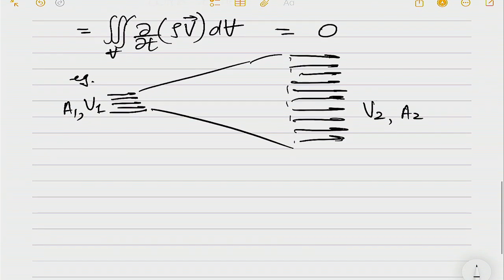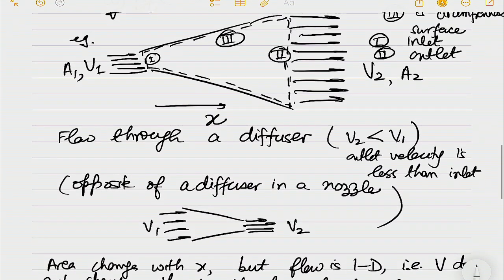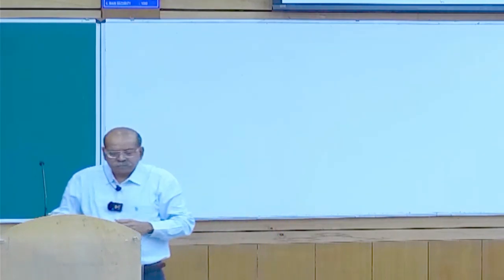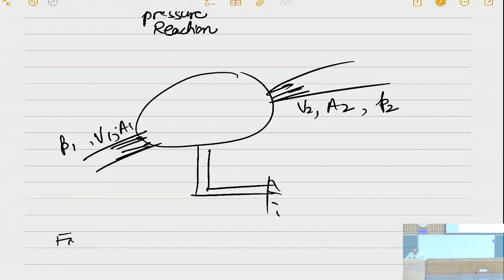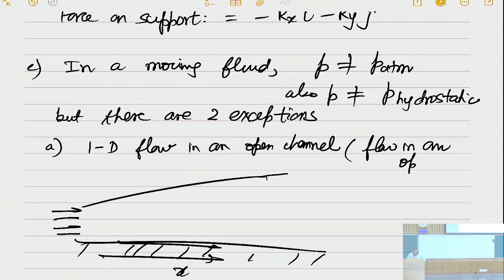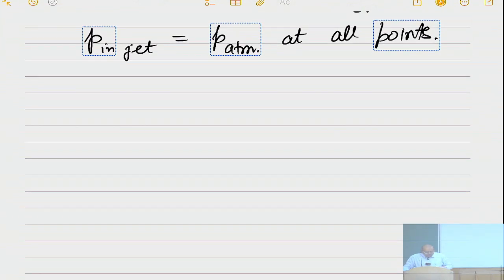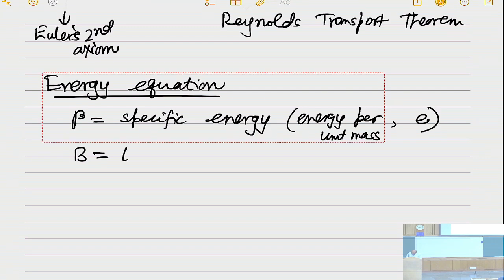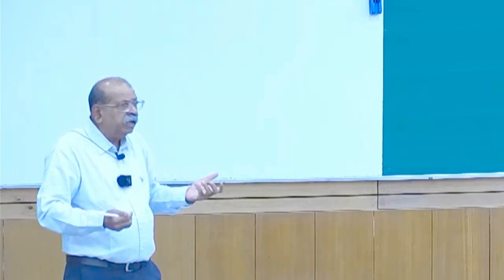Lecture 21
Integral Flow Analysis: Momentum equation